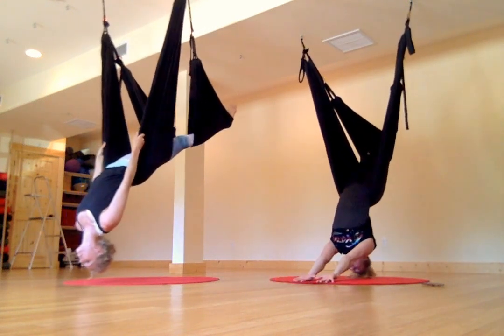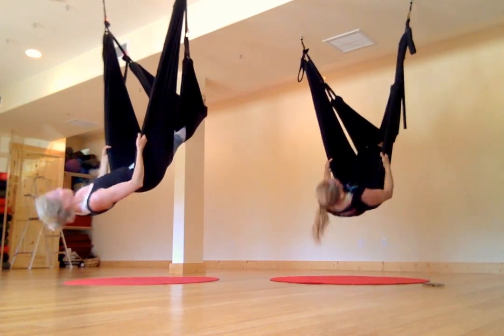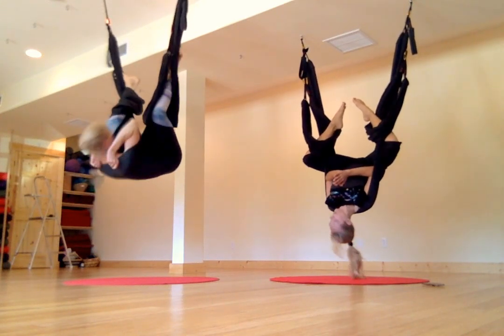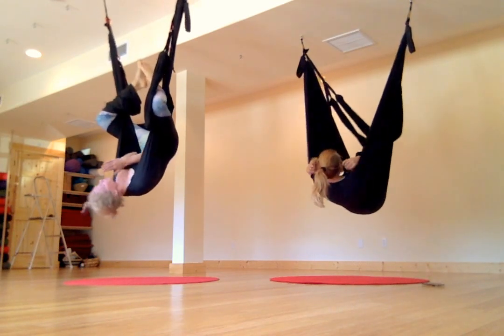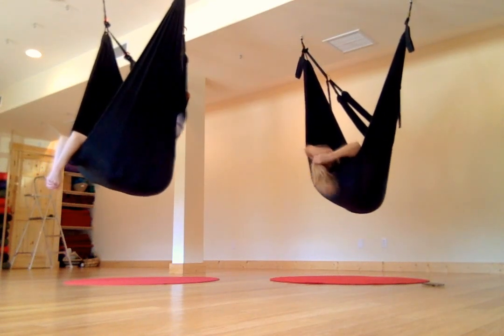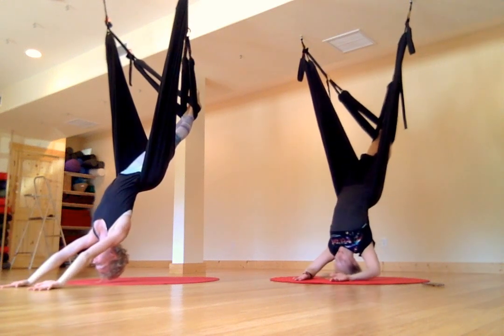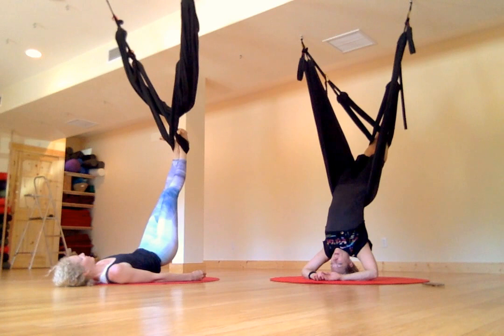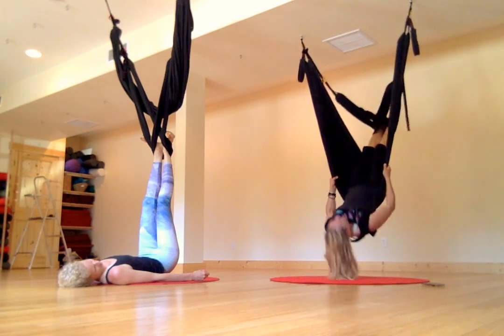Aerial Yoga Play (Rx version) Private session 5_12_16 pt.4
We appreciate your donations . w/ Jen Healy | Founder of Aerial Yoga Play

Our AYRx Yoga Swings are specially made to be supportive, stretchy, and comfortable.  They support your body in your yoga practice and increase your ability to enter into challenging poses, like backbends and inversions, with more safety and ease.

Come discover that AYRx Yoga Swings are one of the most effective tools you can use to stretch/suspend the body, open up the spine, and create more space in the neck and lower back which provides a unique advantage in rehabilitating these commonly strained areas.